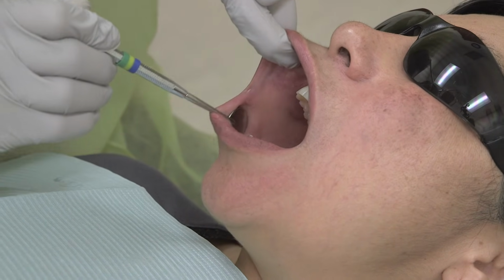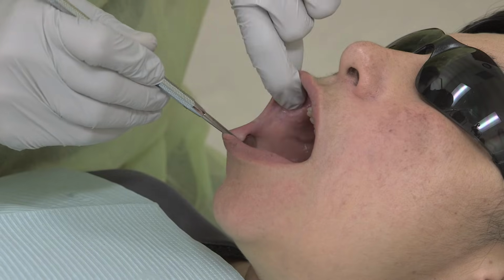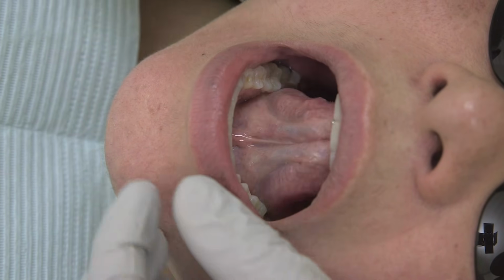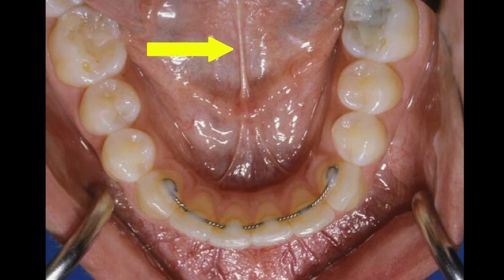Head and Neck Exam Master4